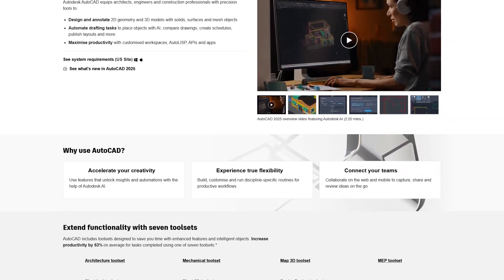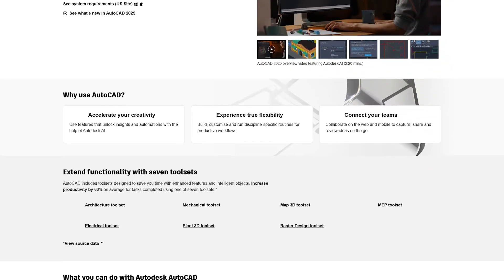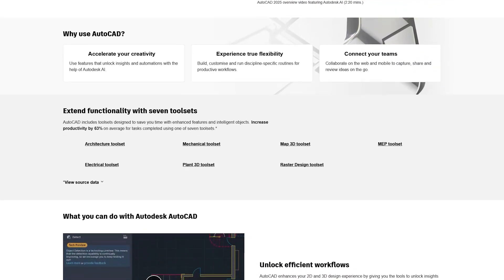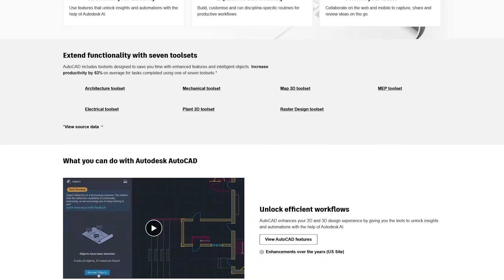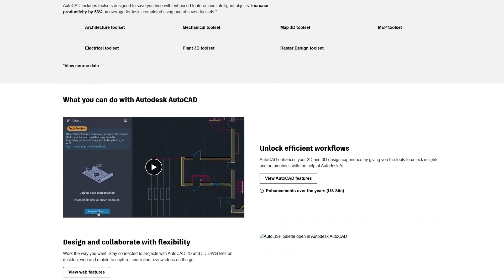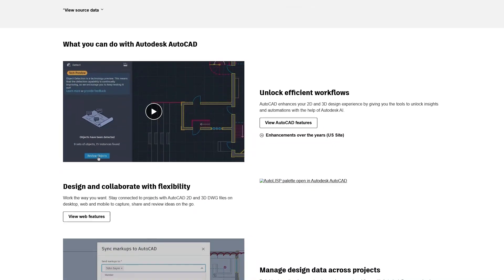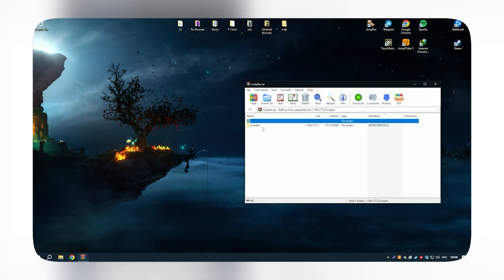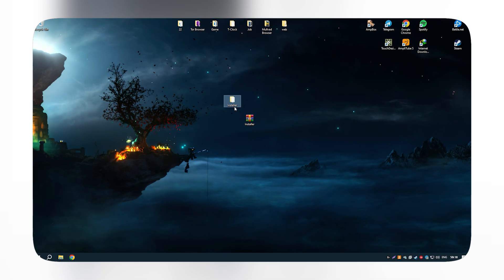How To Download Autodesk AutoCAD 2025 | Full Perpetual License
How To Download Autodesk AutoCAD 2025?

Autodesk AutoCAD 2025 is a cutting-edge software solution that revolutionizes the way architects, engineers, and designers bring their visions to life. With its enhanced user interface and streamlined workflows, AutoCAD 2025 empowers users to create precise 2D and 3D drawings with unprecedented ease and efficiency.